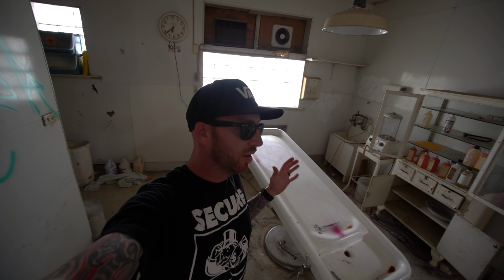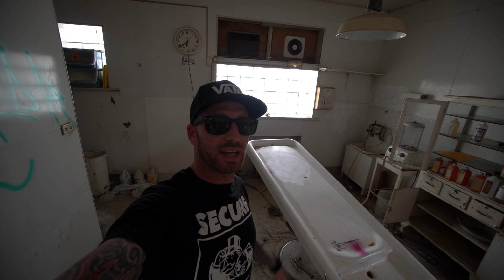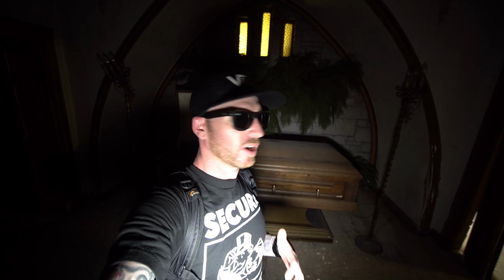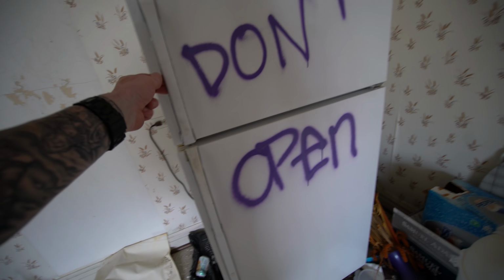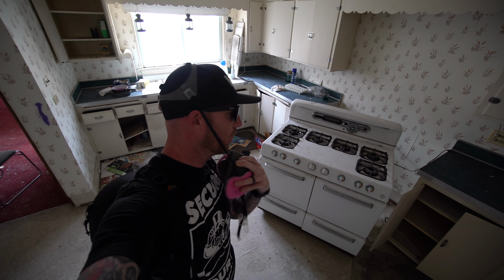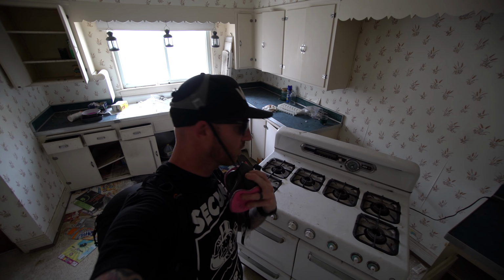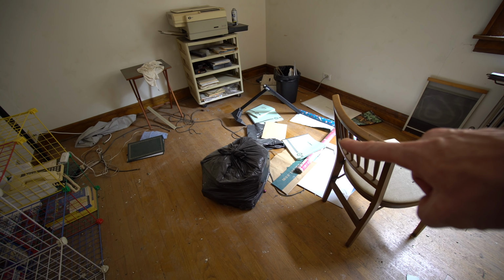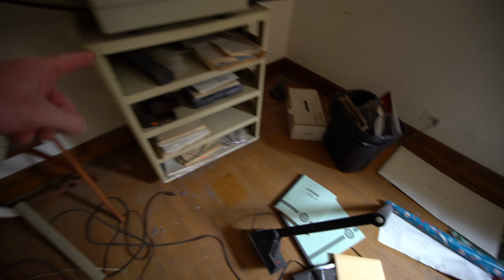Found Caskets & Morgue Exploring Haunted Abandoned Funeral Home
Exploring an ABANDONED Funeral Home and found creepy caskets and morgue

CHECK OUT